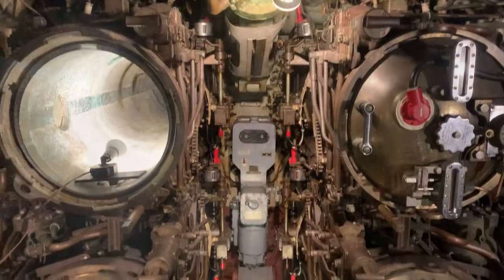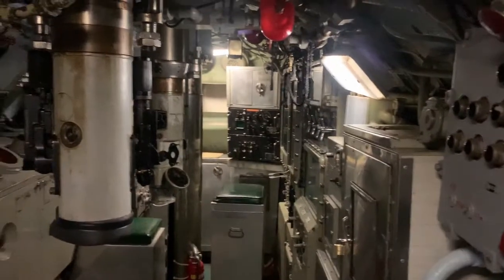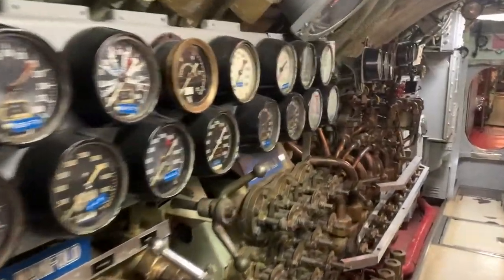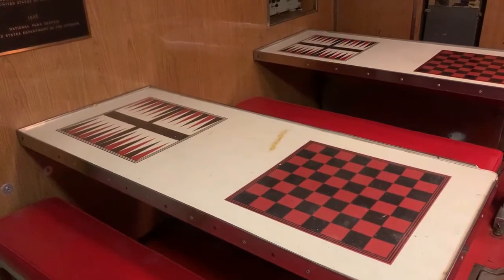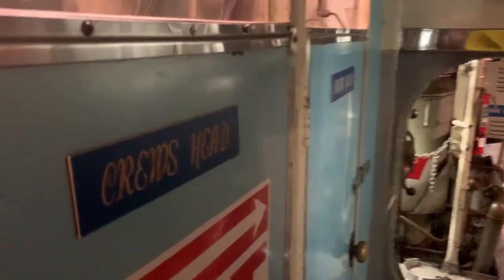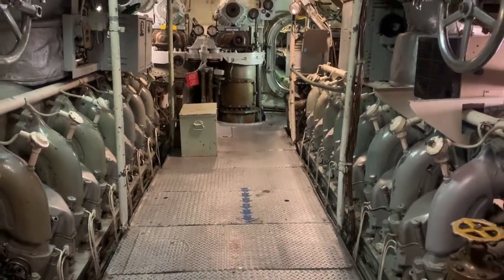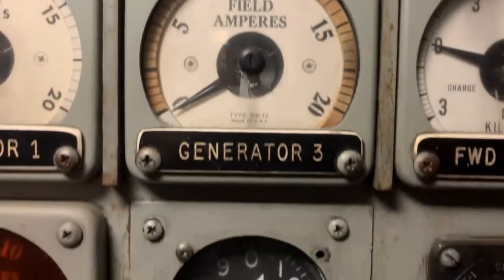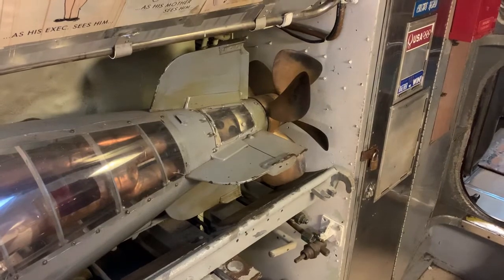Submarine BECUNA Virtual Tour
Climb aboard for a tour on Submarine BECUNA!  Learn about her service history and what life was like for the crew.